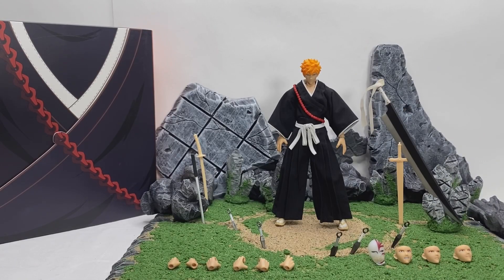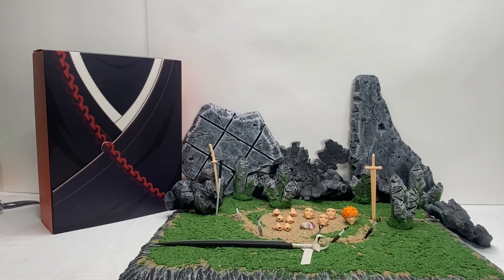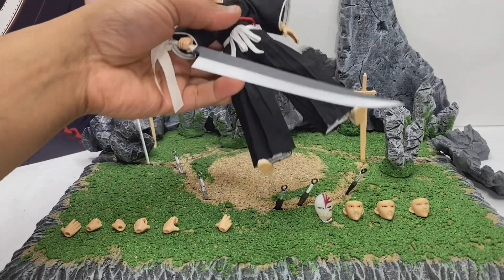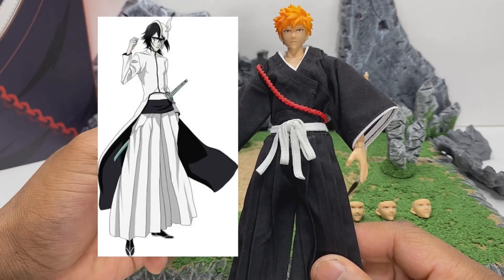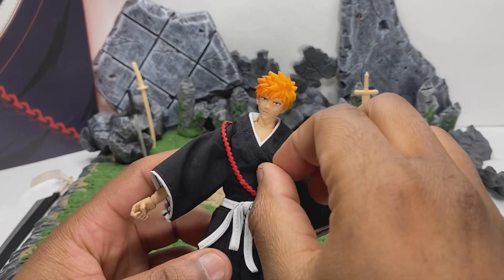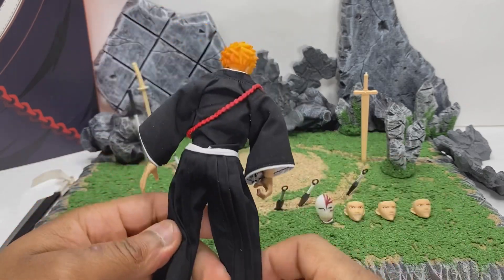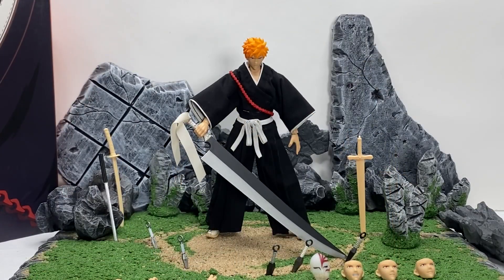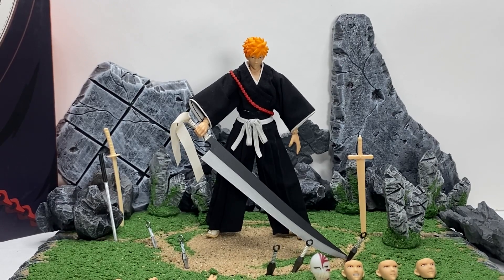Figure Review #15 - Dasin Model Bleach Ichigo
16+ content